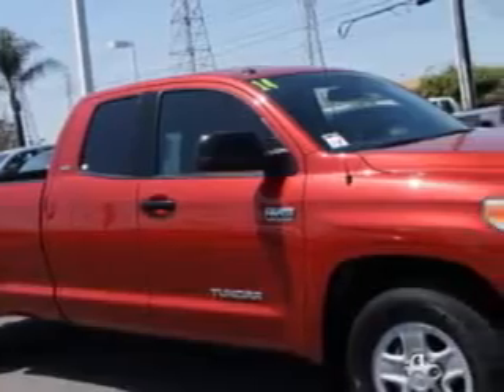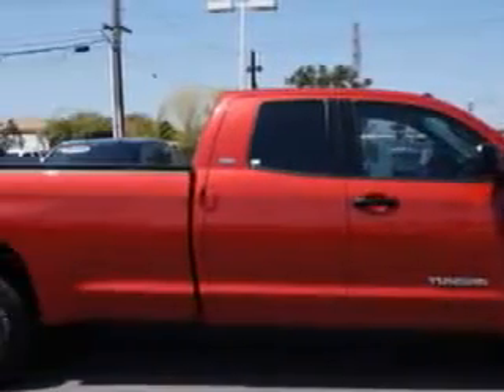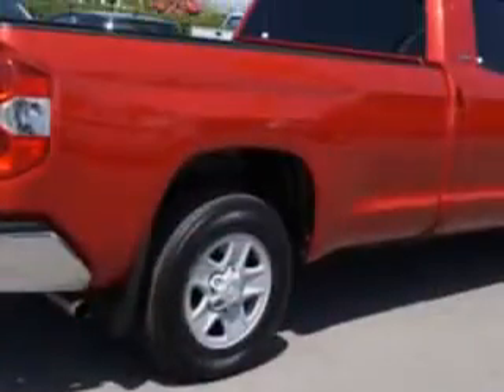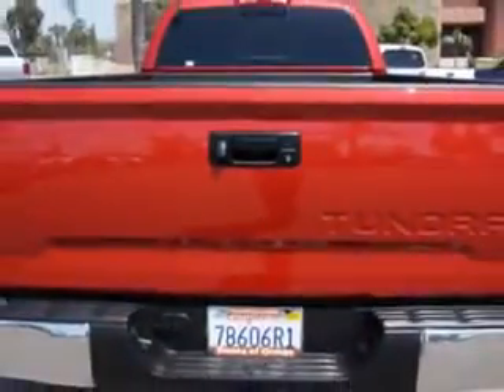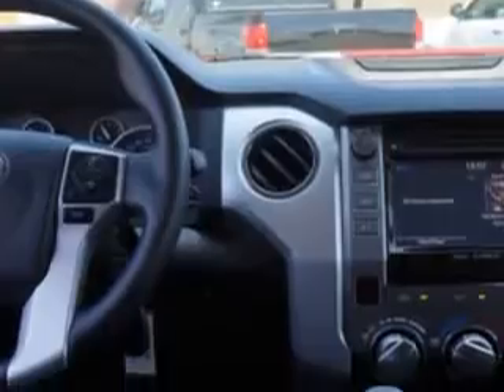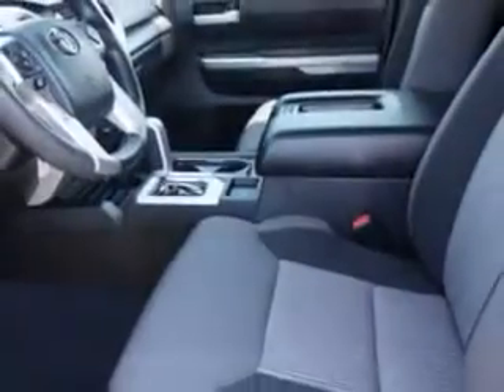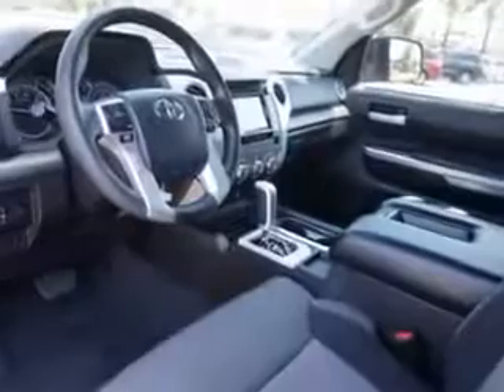2014 Toyota Tundra Toyota of Orange Orange, CA 92867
Toyota Tundra Toyota of Orange knows you want more in a car. You have a purpose for your vehicle. You will love this Radiant Red Toyota Tundra Double Cab, equipped with an 8 Cylinder engine and an automatic transmission.
MILES:  7,865
VIN:5TFTY5F10EX008603

1400 North Tustin Ave.